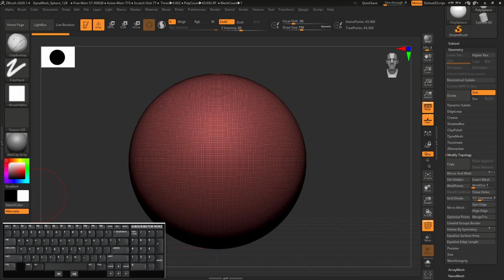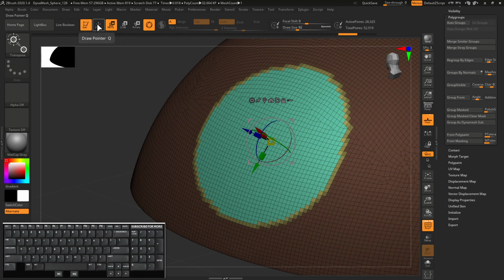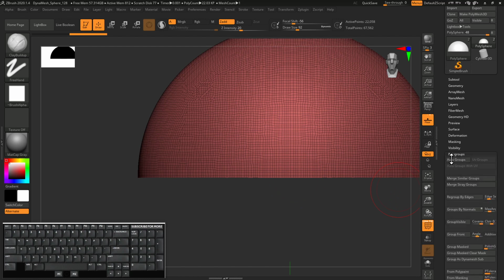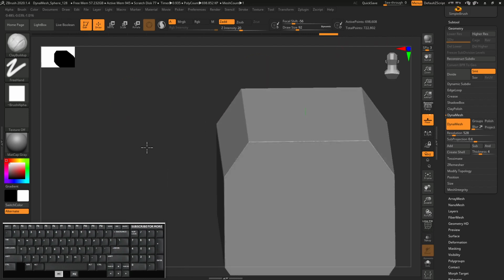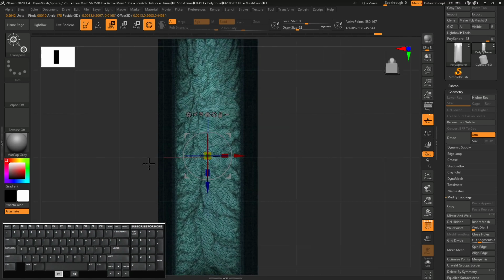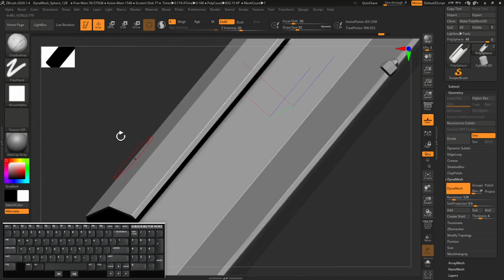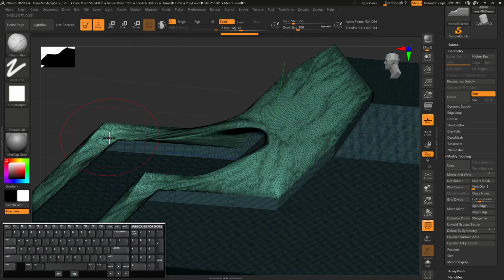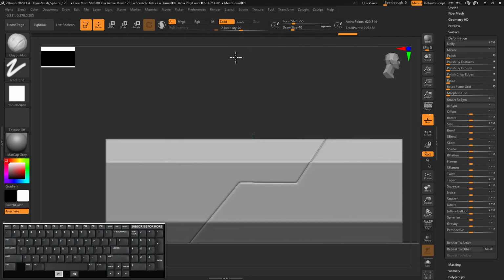Concept Development & Digital Sculpting WEEK 06 - Part 2